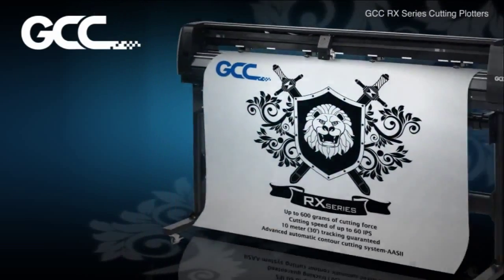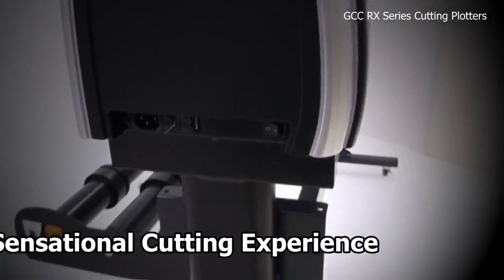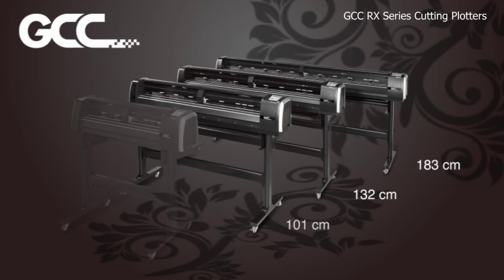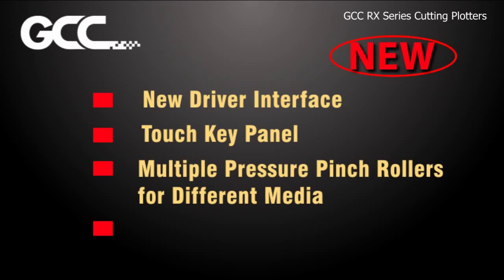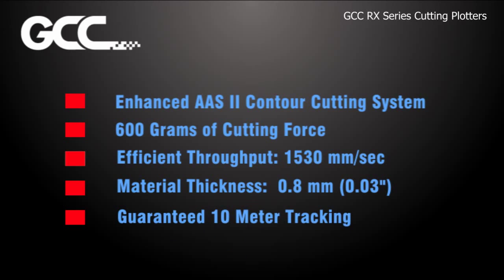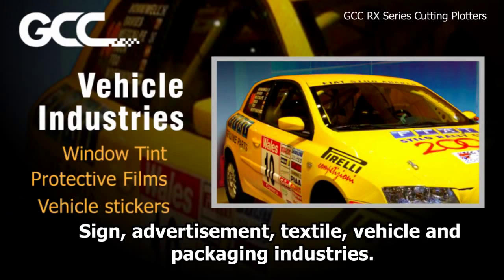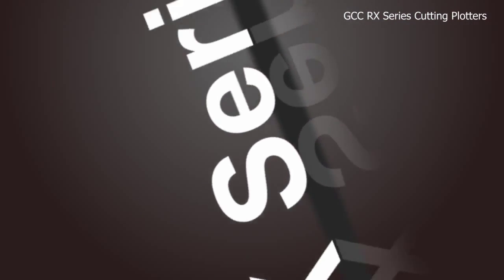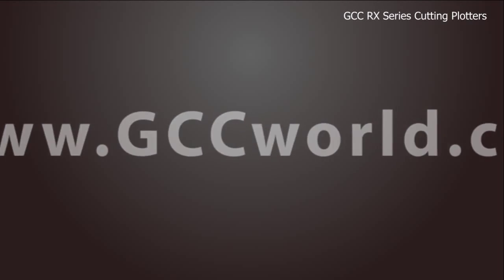GCC---RX Series Introduction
RX II NEW

The brand new RX II series of cutting plotters is available in four sizes, 61cm, 101cm, 132cm, and 183cm. Designed With a stylish appearance and new functional features, the RX II series is the top notch cutter in the market for professional sign makers.